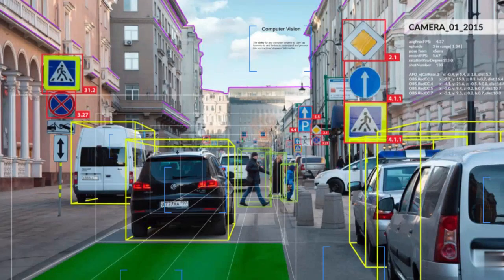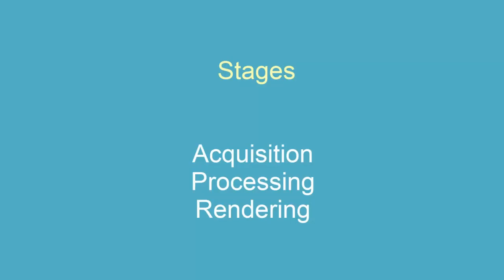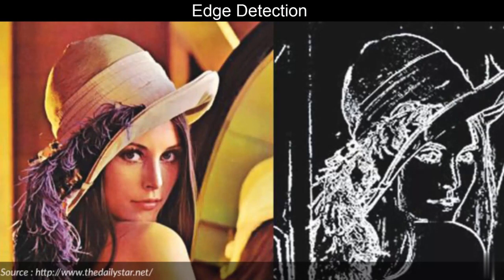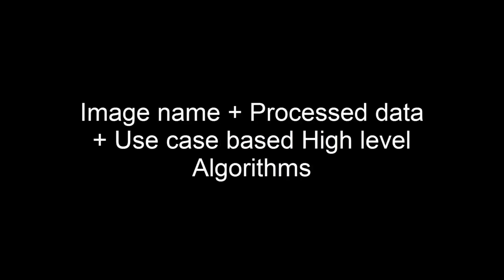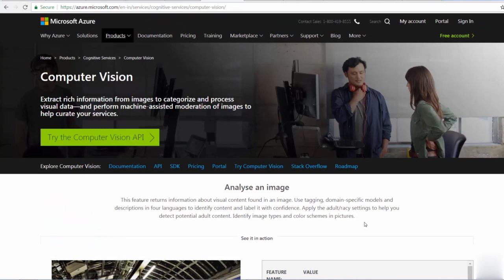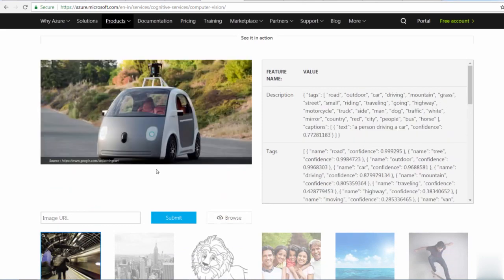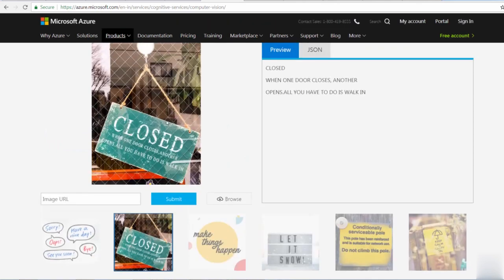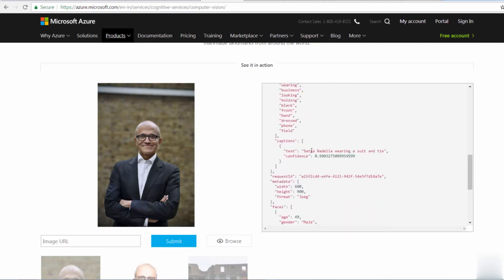7 AI Computer Vision and Applications